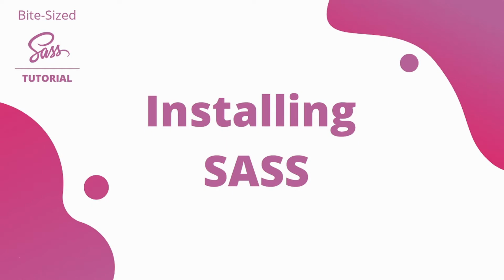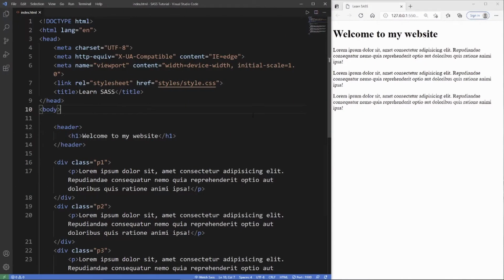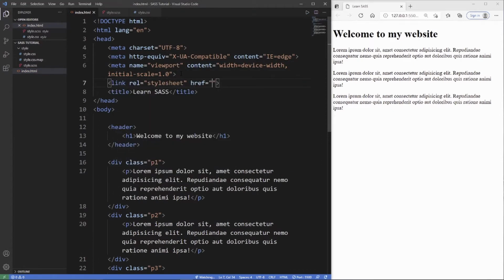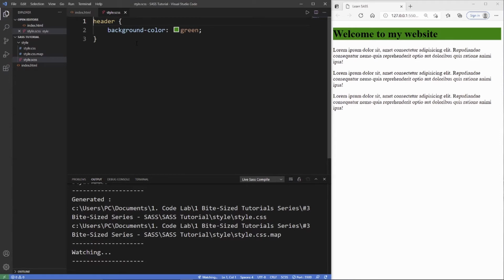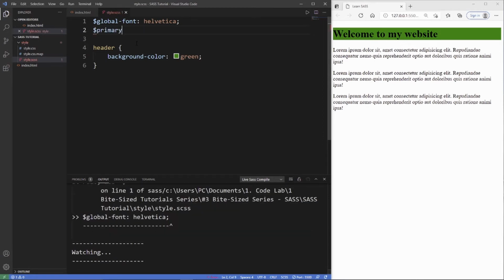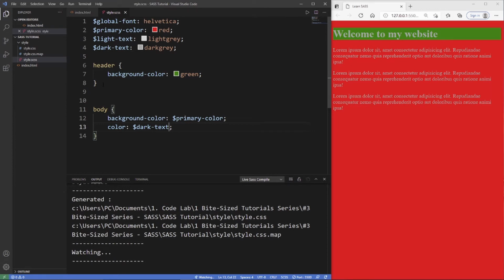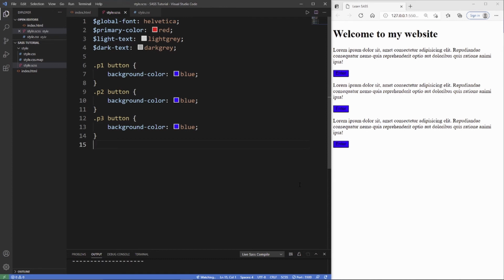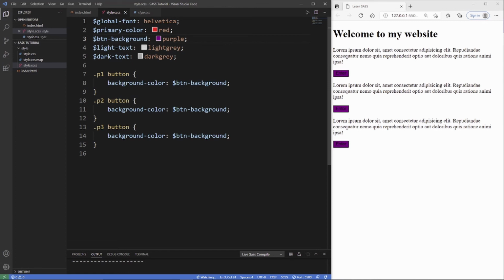SASS Tutorial | #2 Installing SASS in VScode | SASS Variables | Bite-Sized Series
Hello Guys,

Welcome to the second video in the SASS Bite-Sized-Tutorial and in this video we are going to be learning what SASS is and looking at how we can install SASS in VS code. :)

00:00 - Introduction
00:16 - Installing SASS
02:46 - Difference between SASS & SCSS
03:27 - SASS Variables